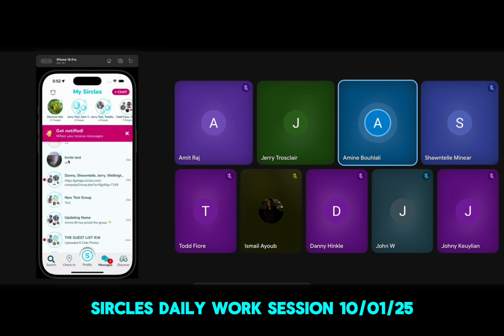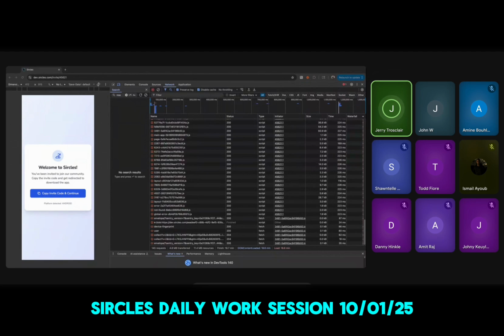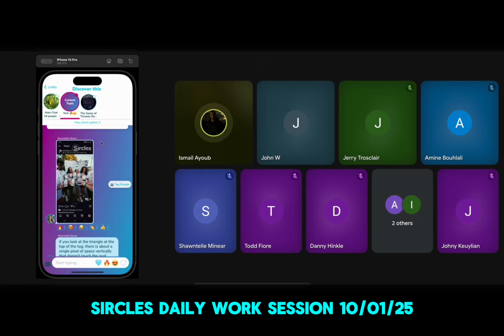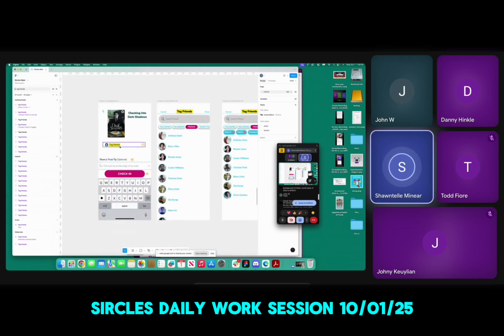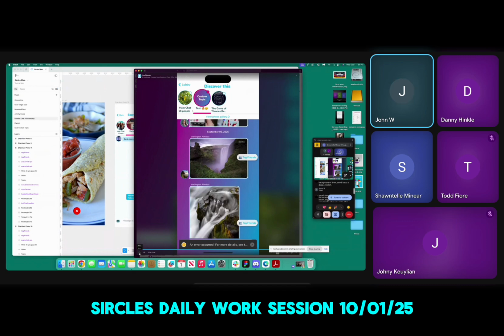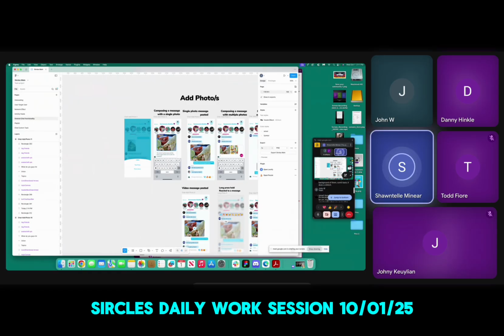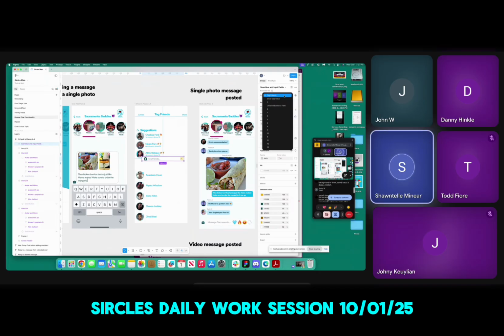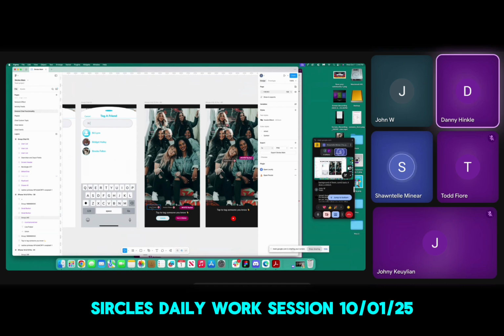Sircles Work Session October 1, 2025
Authentication and Onboarding

Team verified the latest updates to the authentication flow to ensure smoother transitions after login.

Minor edge case identified where onboarding completion didn’t consistently trigger user data sync.

Plan to retest the onboarding-to-dashboard flow across iOS and Android.

Chat Navigation and Message Handling

Ismail addressed chat thread duplication issues that surfaced during navigation between direct messages and group chats.

Fix successfully merged; QA to validate user profile message initiation.

Jerry suggested implementing additional logging to better capture rare chat crashes.

Notification System

Continued progress on ensuring timely push delivery and message reliability.

Improved server retry logic was pushed, and early testing shows better success rates.

QA to monitor notification delivery patterns under variable network conditions.

Reward Store Enhancements

Amit finalized updates to the reward checkout UI, improving both scrolling and keyboard usability.

QA approved responsiveness and visual consistency.

Media Uploads

Amine optimized upload performance, reducing timeout errors during concurrent uploads.

Fix targeted for scenarios where users switch chats mid-upload.

Further tests planned to confirm improvements in both group and direct message contexts.

Map and Location Features

Discussion focused on improving map memory performance on Android.

Amine testing a new caching strategy aimed at reducing redundant reloads.

QA to validate memory improvements during extended session replays.

Upcoming Build

New QA build scheduled to include fixes for authentication, chat navigation, reward store, and notification logic.

QA to perform extended regression testing before tagging for release.

Internal changelog being prepared to summarize major updates.